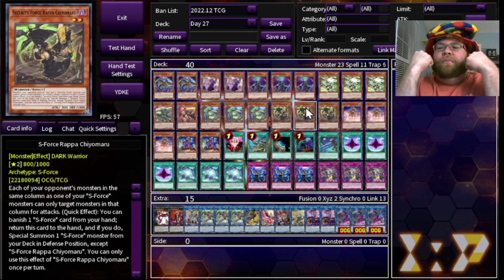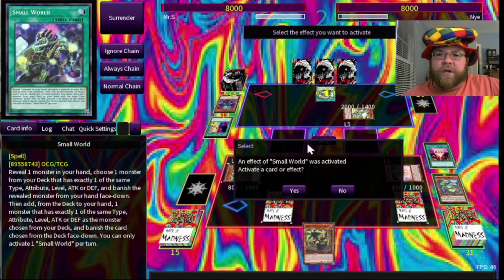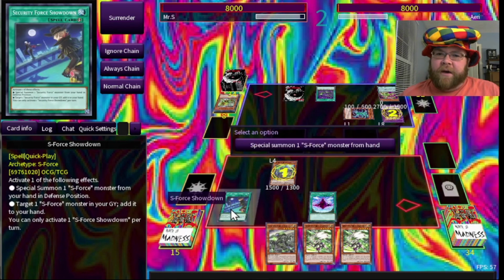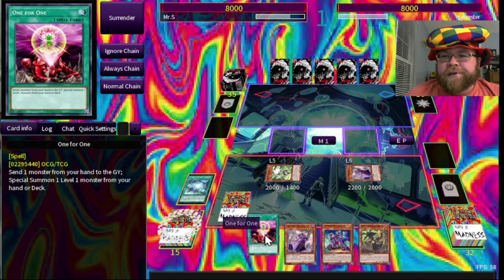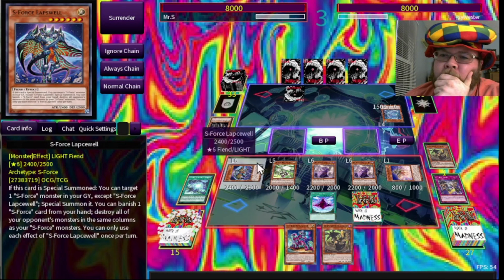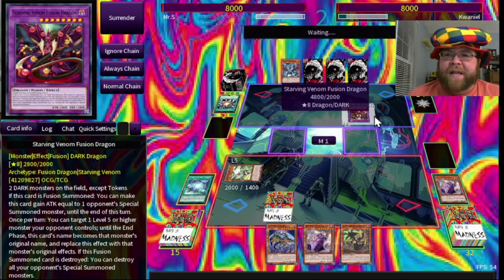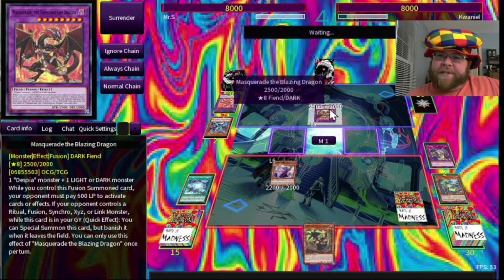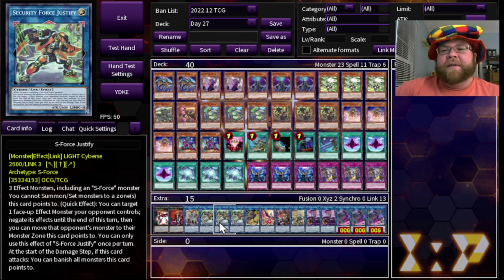S-Force brings THE LAW!! The Deck, The Cards & The Combos ;)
Cancel out your opponent's graveyard with the power of the S-Force!

Deck Profile + Duels Vs Adamancipators, Predaplants, Ghoti & Branded Albaz